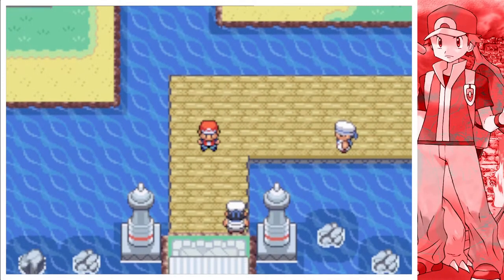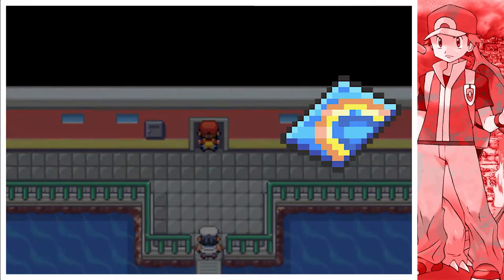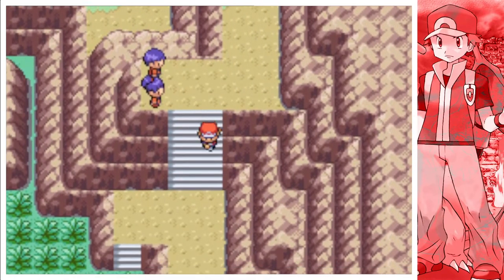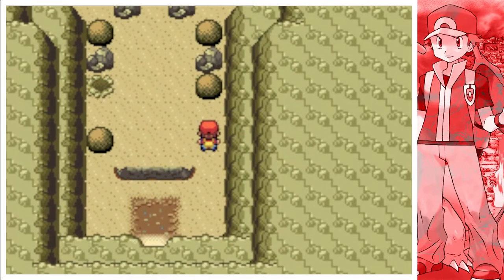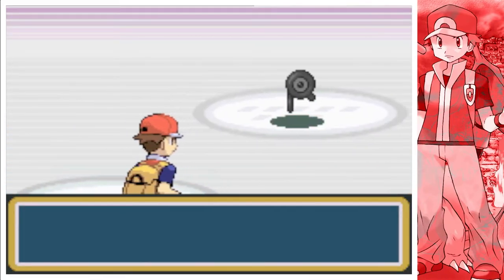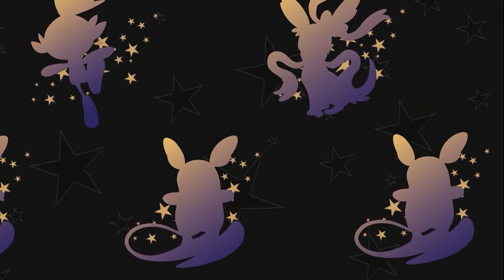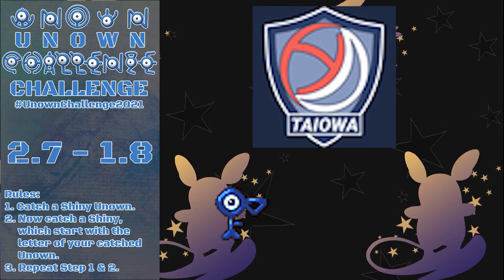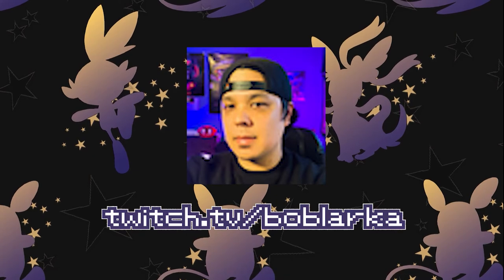How to Find Unown in Fire Red and Leaf Green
Hey everyone! Hope this helps out if you want to hunt Unown in Gen 3!